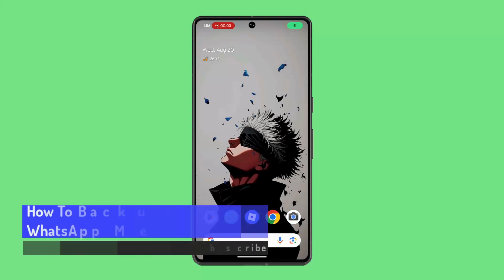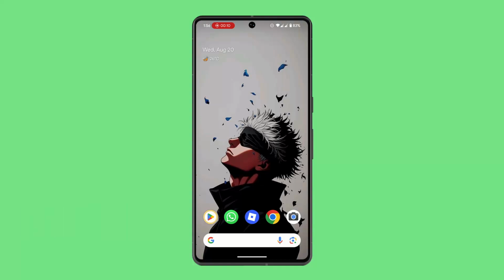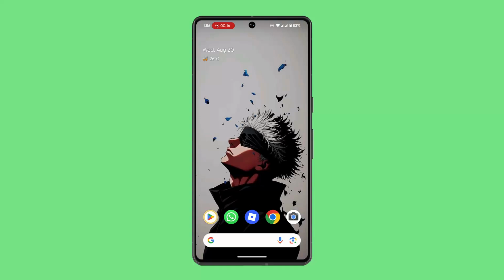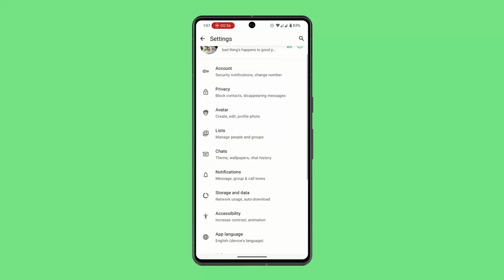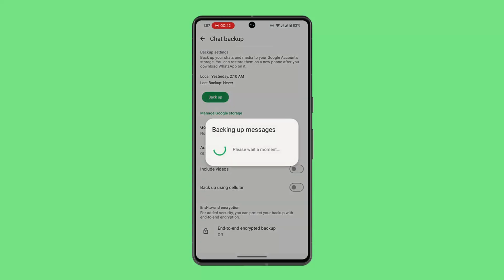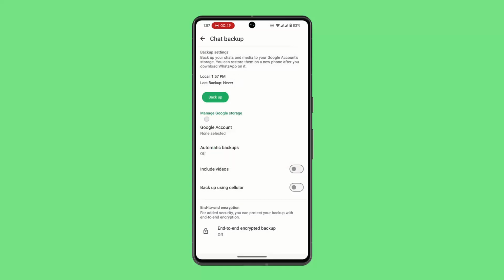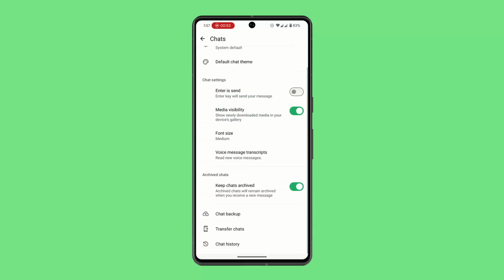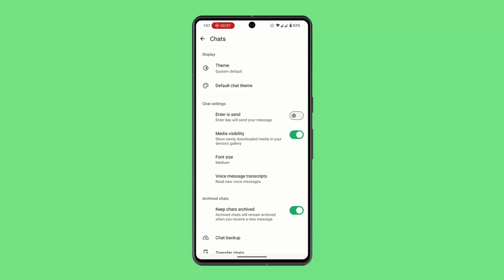How To Backup And Restore WhatsApp Messages On Android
Backing up and restoring WhatsApp messages on Android is essential for preserving your chat history, especially when switching devices or resetting your phone. WhatsApp allows users to back up chats securely to Google Drive and restore them anytime during app reinstallation. This guide explains the complete process of both backing up and restoring messages on an Android device.

To begin, open the **WhatsApp** app on your Android phone and log in if needed. Tap the **three-dot menu** icon in the top-right corner of the screen and go to **Settings**. From there, select the **Chats** option, and then tap on **Chat backup**.

On the Chat Backup screen, you'll see options to back up your messages manually or set up automatic backups. Tap **Back up** to start a manual backup. Make sure you're signed into your Google account and have Google Drive selected as the backup destination. You can also choose to include videos in your backup, though this may increase backup size and time.

If this is your first time setting up a backup, tap on **Google Account** to select or add the account where backups will be stored. Once configured, the backup will begin, and all your chat data will be saved to your Google Drive account.

To **restore** messages, install WhatsApp on a new or reset device. During the initial setup, WhatsApp will detect an existing backup linked to your Google account. When prompted, tap **Restore** to retrieve all your messages and media from Google Drive. The process may take several minutes depending on your internet speed and backup size.

This method ensures your messages are safely stored and can be retrieved at any time, keeping your communication history intact across devices.

Timestamps:
0:00 Introduction
0:16 Open WhatsApp and go to Settings
0:33 Select Chat backup and choose Google account
0:43 Start backup process
0:47 Restore messages during reinstallation
1:02 Conclusion